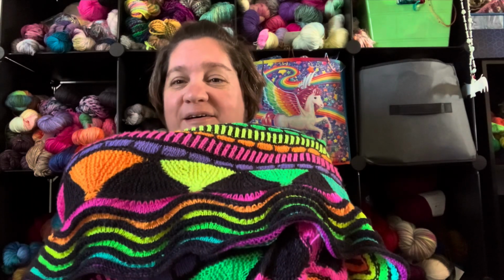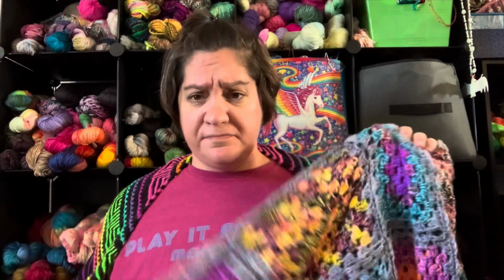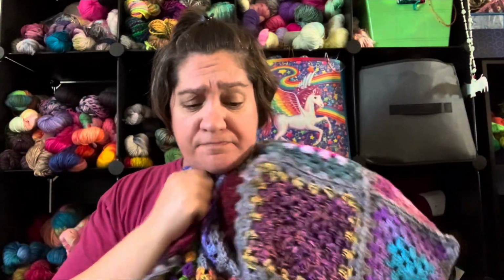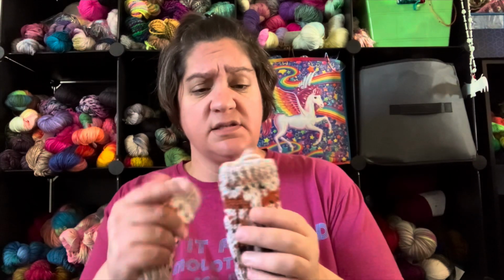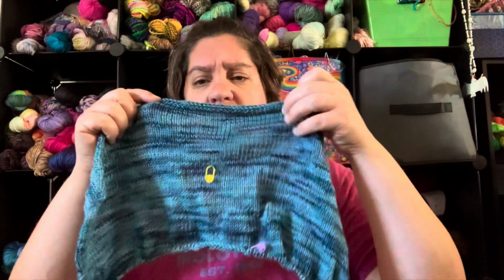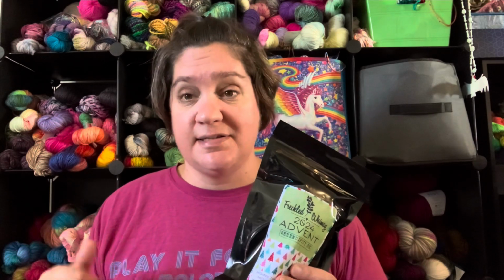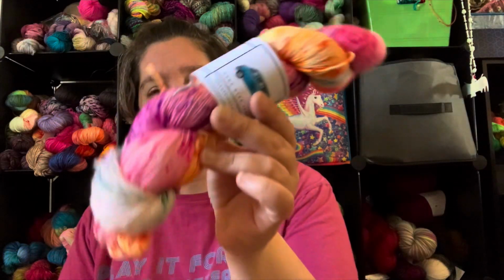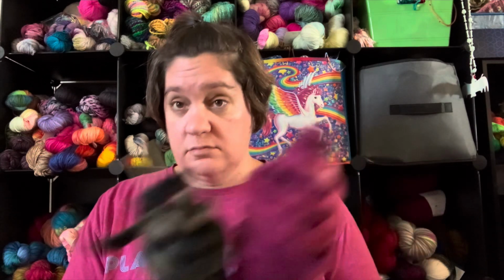Episode 79: The GO GO DYNAMO 2024 STEPHEN WEST MKAL is done!!!!!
The MKAL is done!!!  I love it so much!

We had a great time at the NWA fiber festival in Fayetteville, Arkansas!

Emotional support chickens for Helene

Spun Ware Over the Rainbow

Here is the link to the Ravelry group for the Pigskin Party

Goodreads

Ravelry

FOs

Go Go Dynamo MKAL

Join as you go by Hooked By Robin

Doodle Mitts

Also doodle mitts

WIPS

Socks for Dennis

Blooming Breeze Tee

Sea Glass Cardi

Future Cast Ons

Travelers Cowl

Penta Pillar Pullover

Enabling

Yarn Social Kc

SPINNING

The Fiber Genie

Dreaming robots

Divinedyeworks

Halloween countdown

December countdown

Fabric

Yarn

Olga and Odd

Fan girl fibers

Yarn dragon fibers

Haute knit

The Knotty Knittress

Mad Knitters Yarn

The CordSmith by @sizeinclusivecollective

Kimber’s Cozy Creations

Coven Collective Fiber Arts

Mace of skeins

Corner of Craft

Woolly Mama

Be kind yarn

Gingersnapfibers